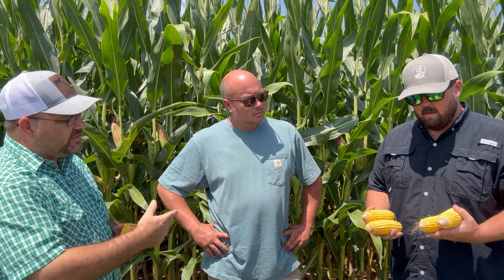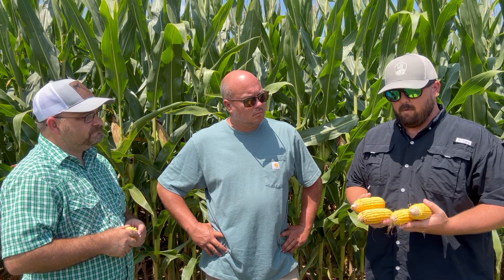Late-Season Potash, Boron & Sulfur: Billy Carter’s Playbook to Finish Corn Strong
How do you decide if one more pass is worth it when corn is in the final stretch and commodity prices are tight?

In this From The Field segment from The Final Push, Billy Carter walks corn with grower TC Groves and LG Seeds’ Dustin Daniels in Orlando, Tennessee. Together, they break down the real-world decision-making that happens in the maturity phase — when the crop is half milk line and still has up to 50% of its yield potential left to capture.

🌱 Key Topics Covered:
1. Reading the Crop at Maturity
Billy and TC start by assessing plant health from above and on the ground. Flying over fields reveals nitrogen management, stand consistency, and color far better than walking rows — helping decide if another pass is justified.

2. The Yield Potential Still in Play
At half milk line, the kernel is still filling. This means there’s 3+ weeks of grain fill left, and decisions made now can determine whether kernels end up light and shrunken or heavy and full.

3. Late-Season Potash: Moving Water Through the Plant
Potash (potassium) is key for regulating water movement in the plant — especially in hot, dry conditions. It supports kernel fill, stalk strength, and final test weight.

4. Boron for Complete Reproduction
Boron acts as the “traffic cop” for nutrient movement, ensuring sugars and potassium flow from leaves and stalks into developing kernels. Billy explains why adding boron late keeps reproduction running to the finish line.

5. Sulfur to Hold Green and Photosynthesis
Late-season sulfur applications help keep leaves green longer, sustaining photosynthesis so the plant can keep producing and moving carbohydrates into the grain.

6. Protecting ROI in Today’s Market
With prices at $3.70–$3.80, growers may hesitate to invest in another pass. Billy and the team outline how to weigh cost versus return — and why finishing a crop strong can still deliver bushels worth selling.

7. Avoiding the Early Exit
Many growers invest in top hybrids, proper placement, fertility, seed treatments, herbicides, and fungicides — but pull back before the job is truly done. The message here is simple: don’t leave bushels in the field by quitting too soon.

🧠 Farmer Takeaways:
Assess crop health late-season from both the ground and the air.

Half milk line means there’s still significant yield potential left.

Potassium, boron, and sulfur applied late can protect and add weight to the grain.

Market prices matter, but so does protecting your investment in the crop.

Don’t let an early exit shrink your yield potential.

“Instead of going fishing, we finish this crop. At half milk line, we still have weeks of grain fill left — let’s take advantage of it.” – Billy Carter

📅 Episode Aired: August 13, 2025
📺 Watch the full finale here: [Insert YouTube Link]

AgXplore | From The Field
Rooted in Agronomy. Focused on What Matters.